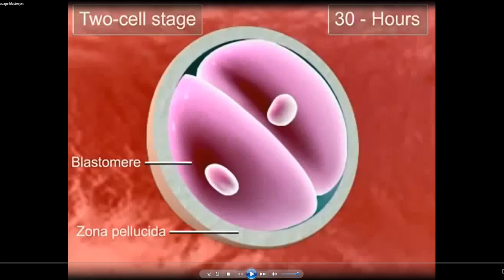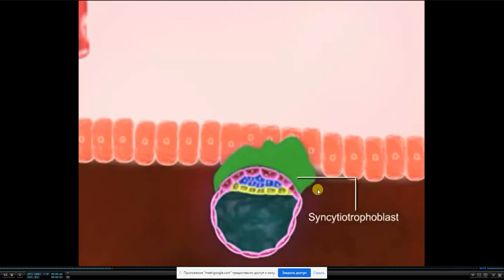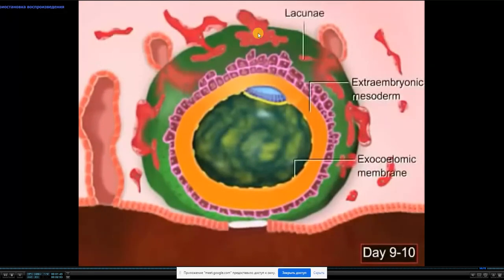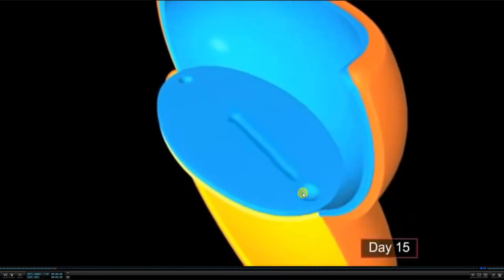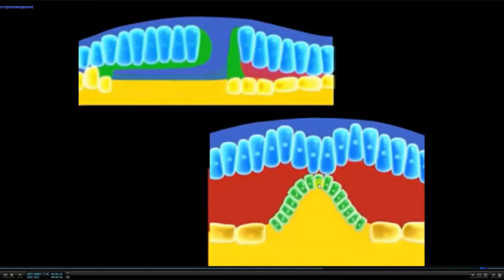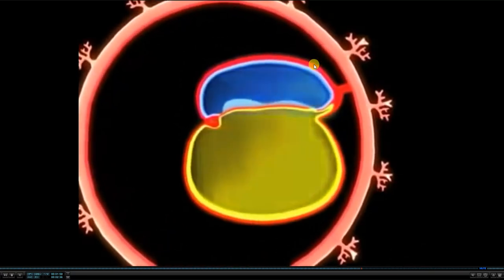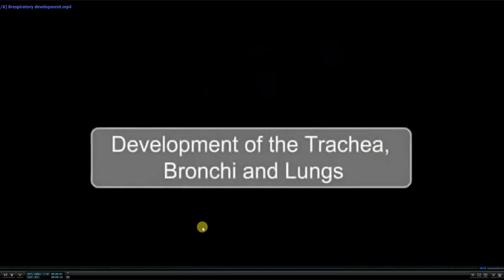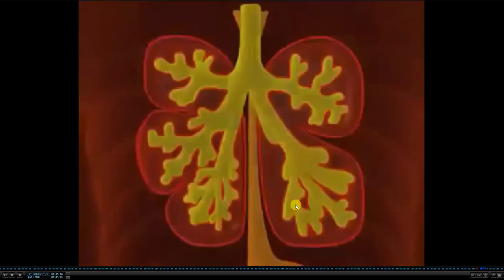General embryology Respiratory embryology